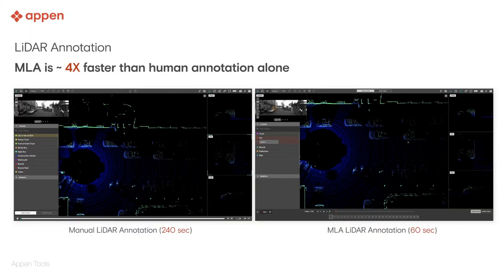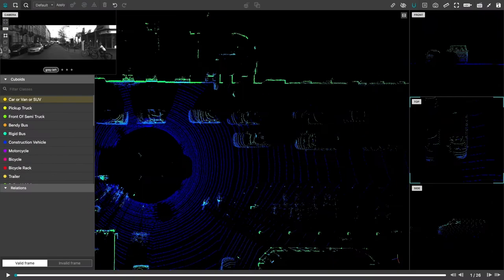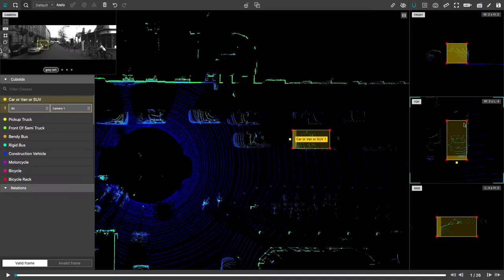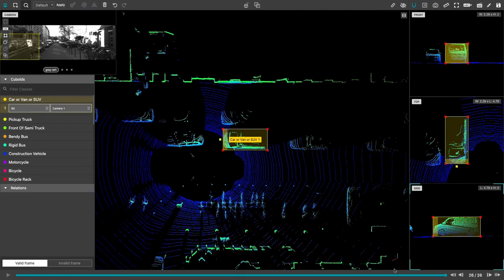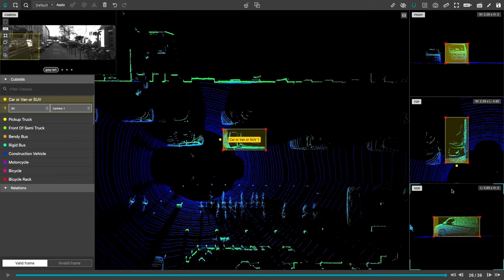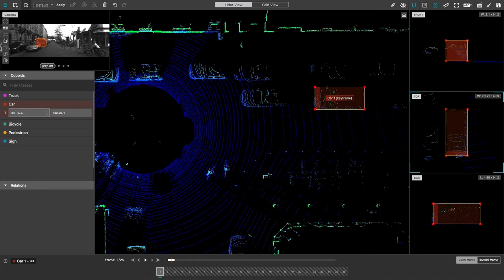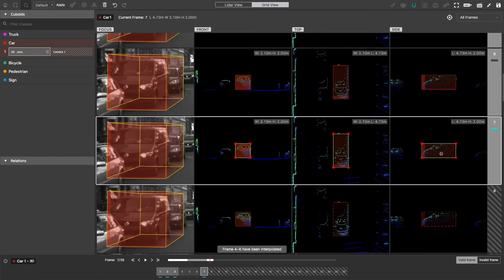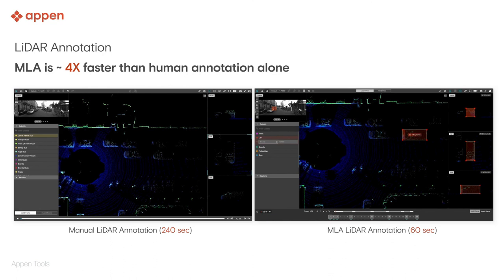Tech Day Demo - LiDAR Annotation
Investor Tech Day Demos
Demo of LiDar Annotation and it's capabilities on the ADAP platform.
This type of annotation is 4x faster than human annotation.